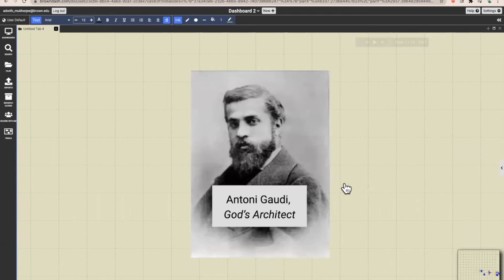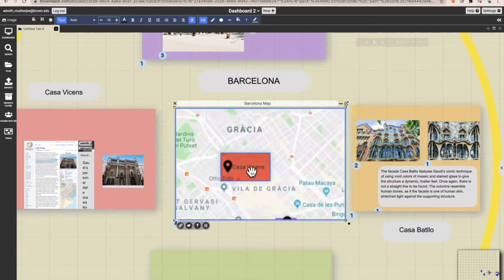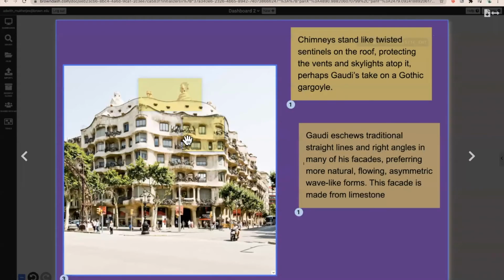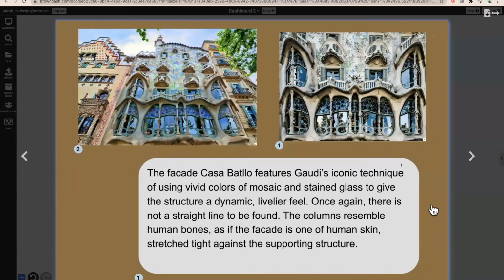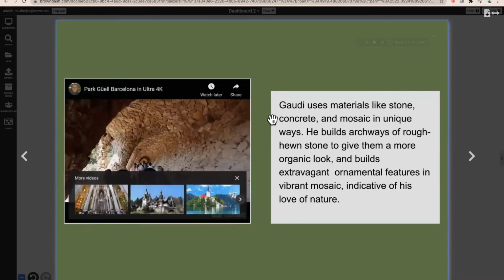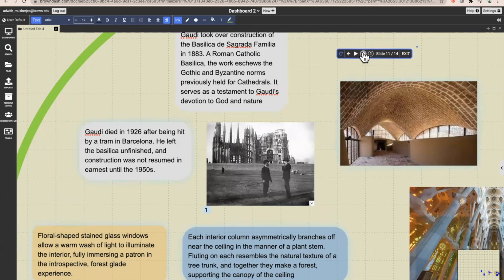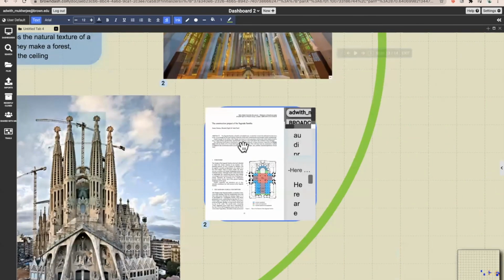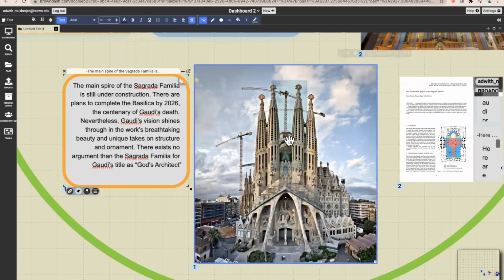Dash Presentation Antoni Gaudi